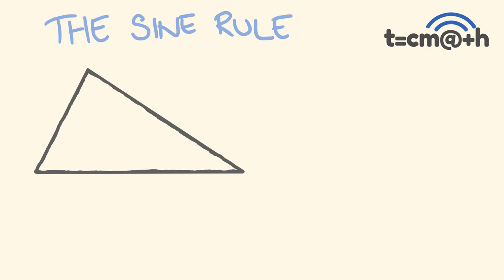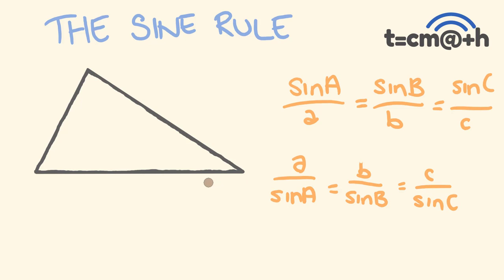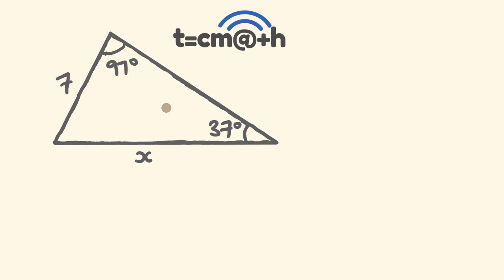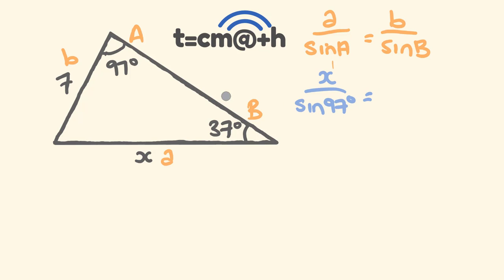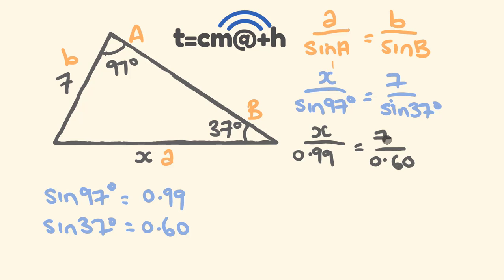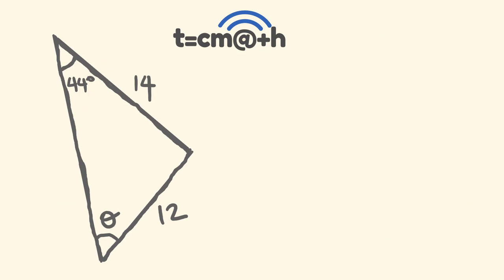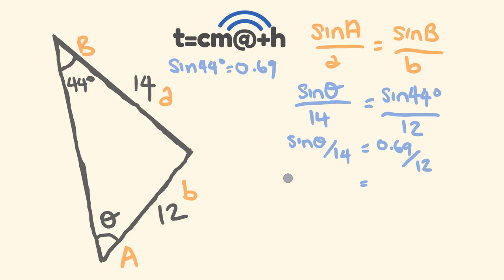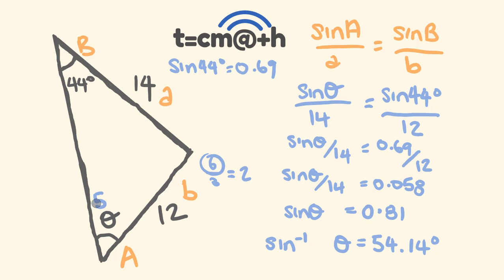Trigonometry Law of Sines / Sine Rule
The Law of Sines (also known as the Sine Rule) is a method for working out the angle or side length in a non right angled triangle.
Trigonometry lessons from the mathiest math channel - the tecmath channel!